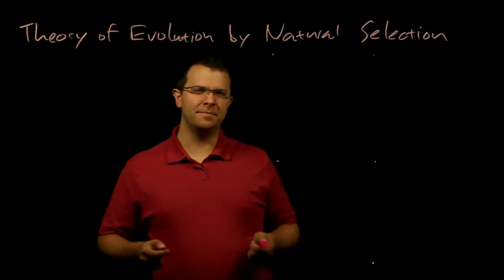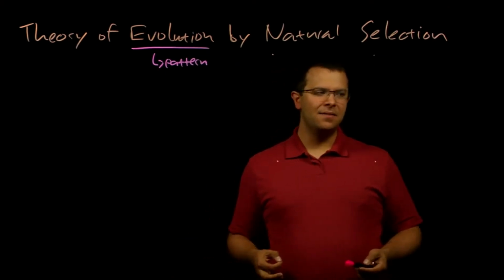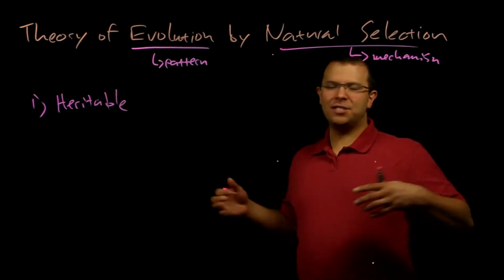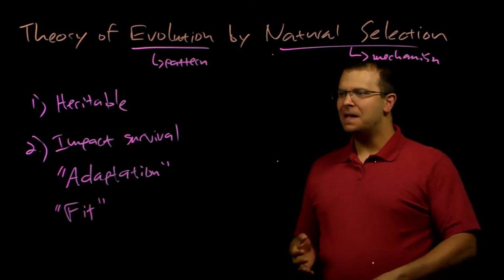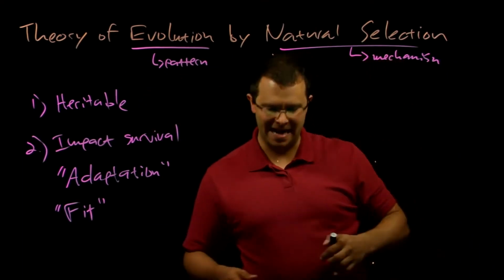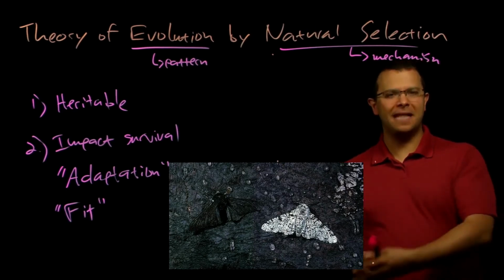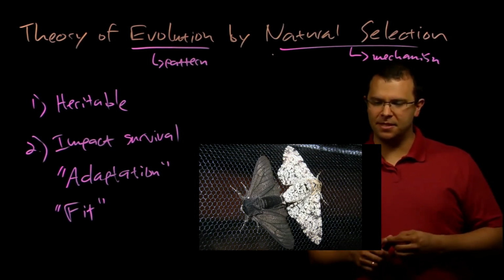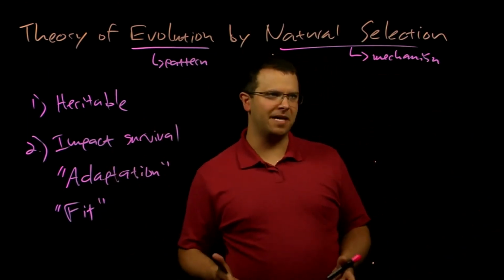BIO 136 1 3 Evolution